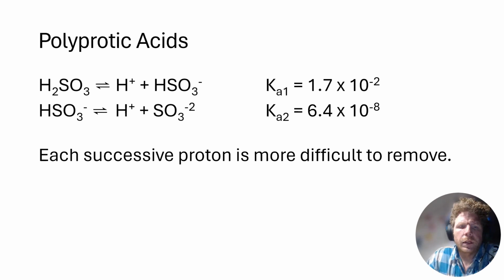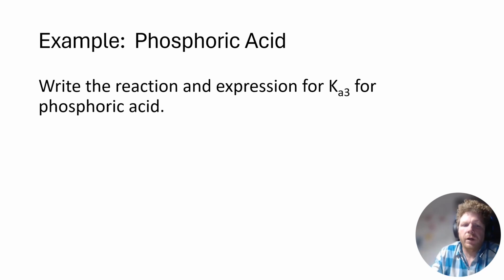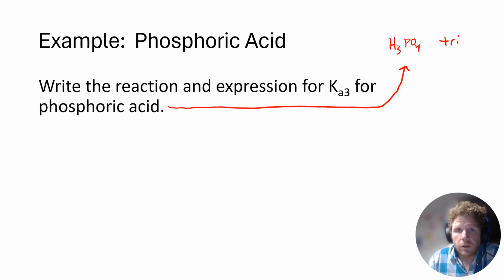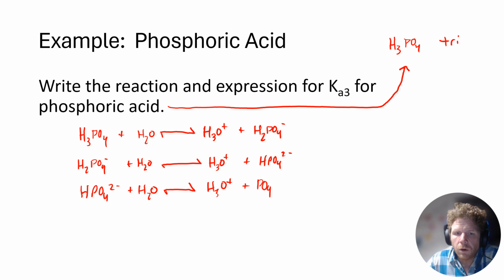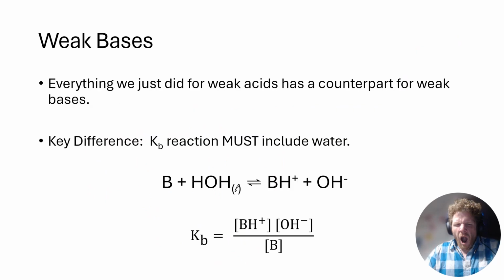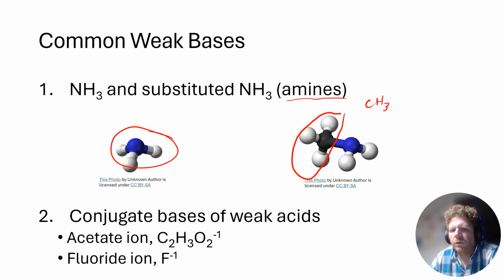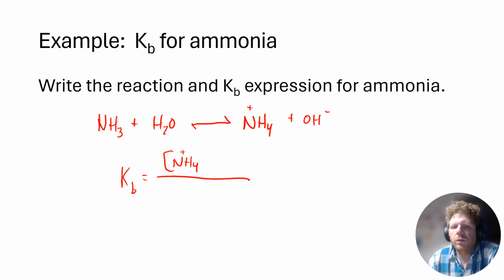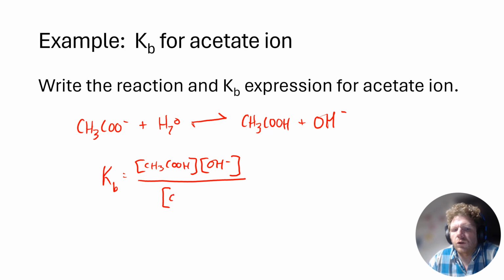CHEM 1342 - 03/19 - pt8